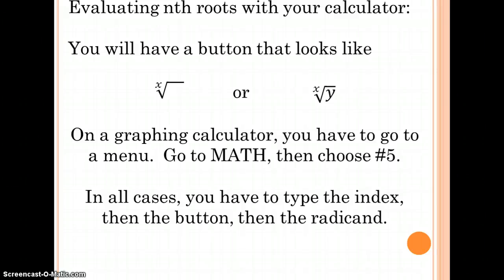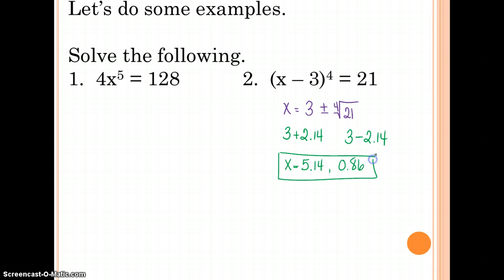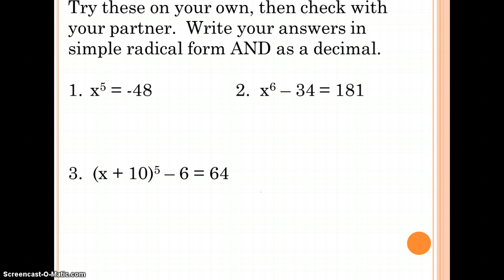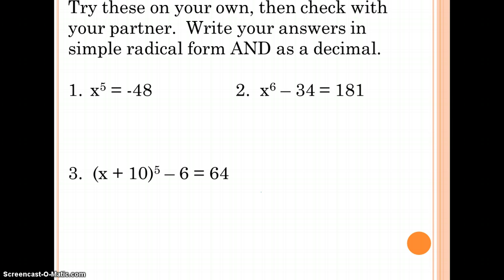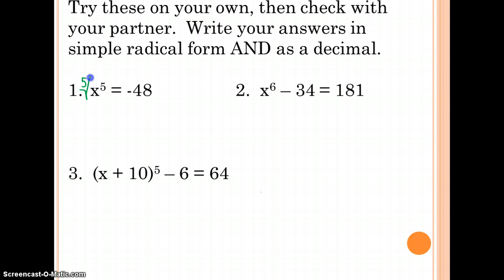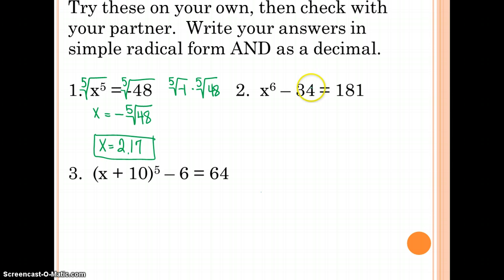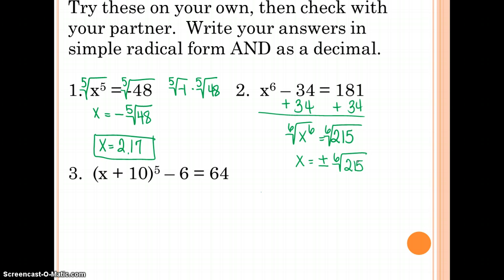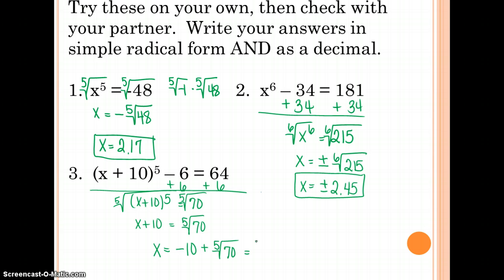Solving Equations Involving Radicals Part 2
2nd half of Day 4 notes